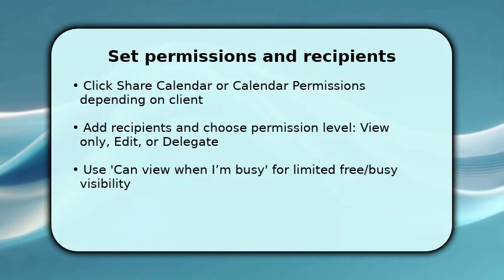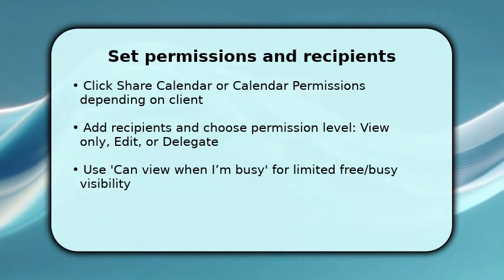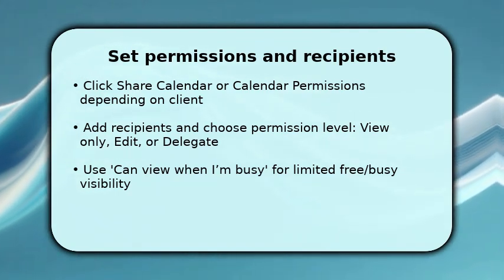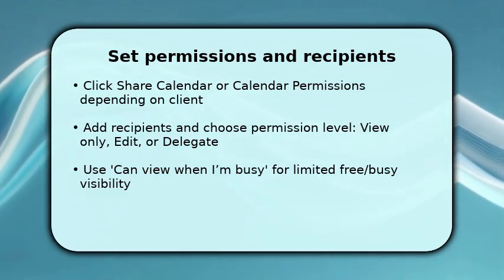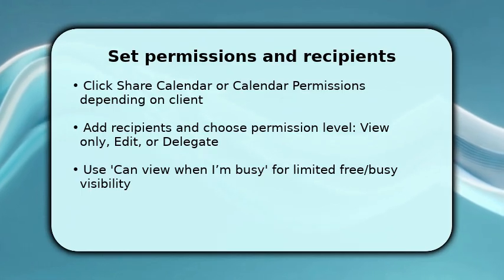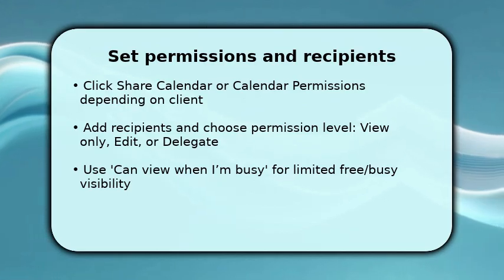How to Make My Outlook Calendar Visible to Others - Step by Step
How to Make My Outlook Calendar Visible to Others - Step by Step | 🔒 Surfshark VPN Deal — Stay private and secure. $1.99/mo + 3 Months Free ▸

Learn the essential steps to make your Outlook calendar visible and shareable with colleagues, friends, or family. This guide simplifies setting permissions for others on their devices.

Outlook Calendar, Make Visible, Share Your Schedule, Set Permissions, Calendar Accessibility, Collaborate With Others, Microsoft Outlook Tutorial, Scheduling with Friends and Family, Accessing Shared Calendars, Step-by-Step Guide